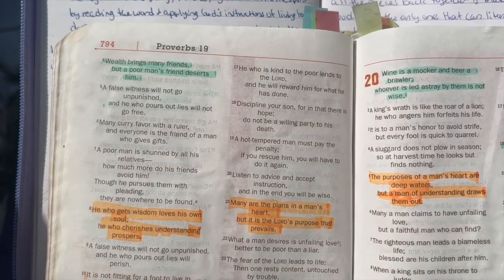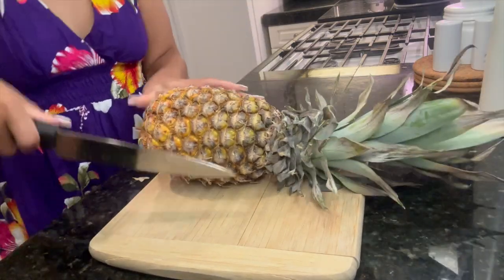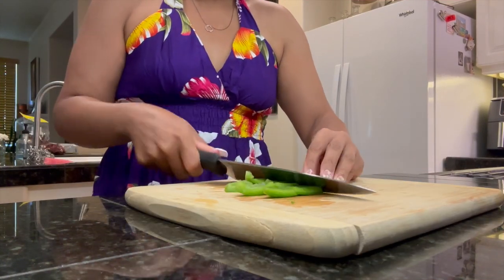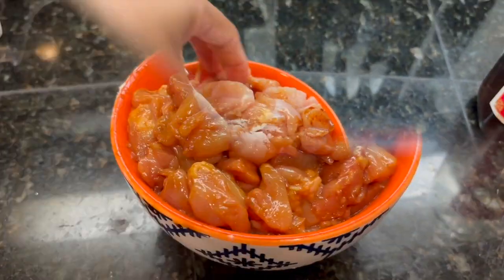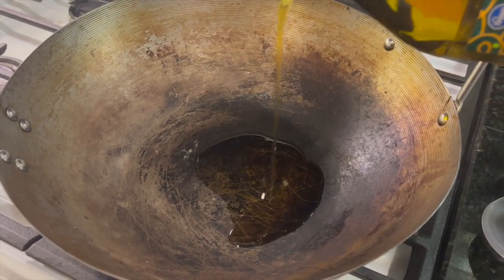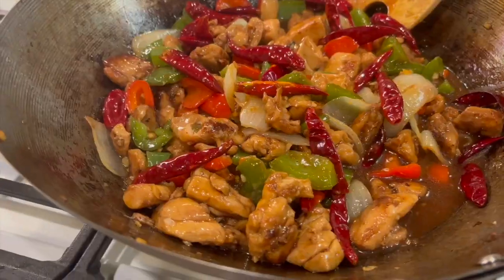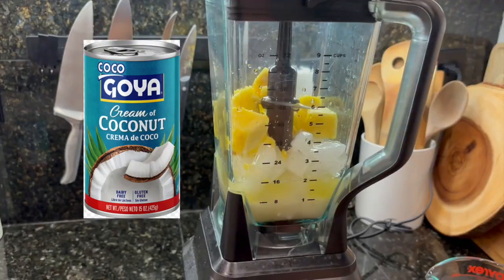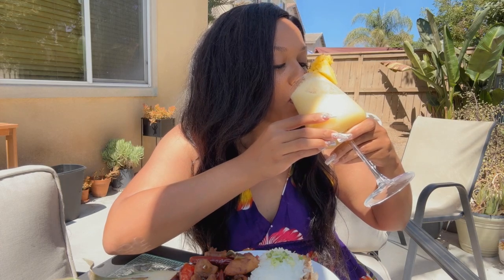Smashing Delicious Kung Pao Chicken in Pineapple Boats!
Kung Pao Chicken Recipe
Ingredients:
2Tbsp of ginger (minced)
1 stalk of green onions (cut 1inch thick)
1/2 cup of Red Árbol chili peppers (soaked in hot water for 30 minutes to soften)
6 cloves of minced garlic
1 green pepper sliced in cubes
1 red pepper sliced in cubes
1 medium yellow onion sliced in cube sized pieces
1/4 cup of peanuts
4 boneless skinless chicken thighs (cut in square sized pieces)

For chicken marinade:
1 Tbsp of cornstarch
1 Tbsp of shaoxing cooking wine
1 Tbsp of dark soy sauce
Allow chicken to marinate for 30 minutes until ready to use.

For the sauce:
1/2 cup of chicken stock
1 Tbsp of cornstarch
2Tbsp of fish sauce
2 Tbsp of light soy sauce
2 Tbsp of oyster sauce
1 Tbsp of rice vinegar
1 Tbsp of dark soy sauce
1 Tbsp of shoaxing cooking wine
1 Tbsp of sugar
In a bowl mix together and set aside until ready to use.

Directions:
On medium high heat in a wok, heat 4 Tbsp of olive oil and 2 Tbsp of sesame oil together. Once heated add your green pepper, red pepper and onion to the wok and sauté for 4 minutes. Next add your minced garlic and ginger and Árbol chilis and sauté for another 3-4 minutes until softened. Remove veggies from wok and set aside. Then add 2 Tbsp of oil to the wok to sauté the chicken. Once chicken is cooked all the way through to 165 degrees, add your veggies back into the wok with the chicken. Then add the sauce and sauté for 10 minutes to cook the corn starch out. Last but not least add your green onions and peanuts and combine together and serve over white rice in the pineapple boat and enjoy!